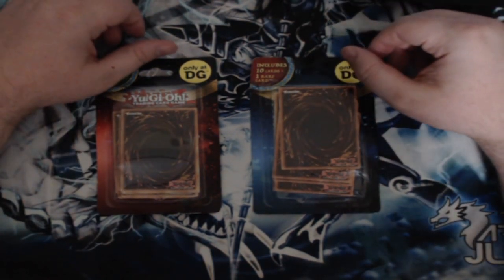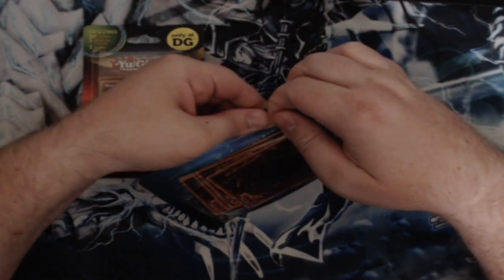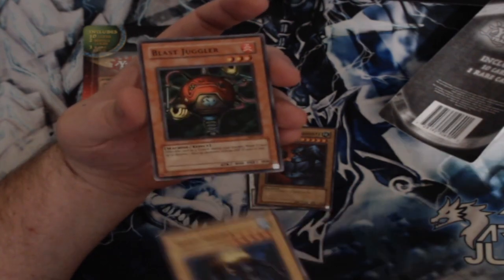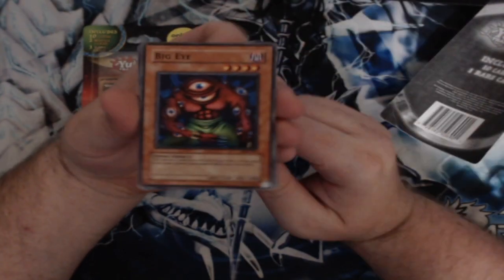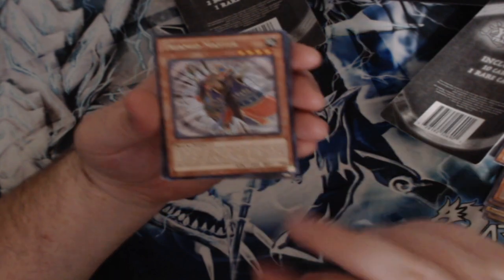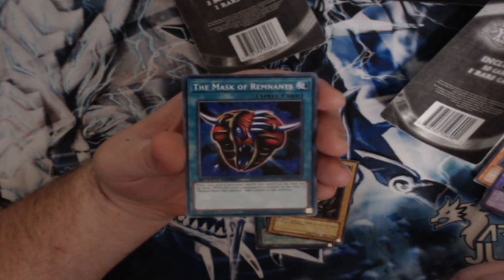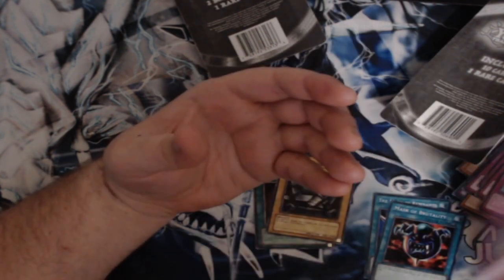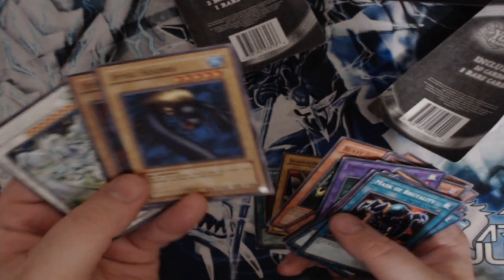I found Yugioh Cards in a Crane Machine!!!